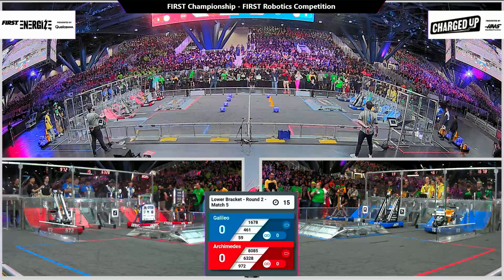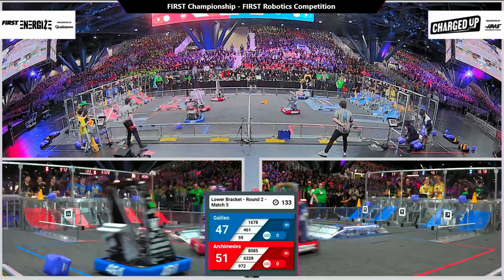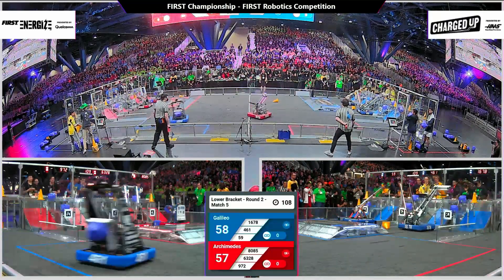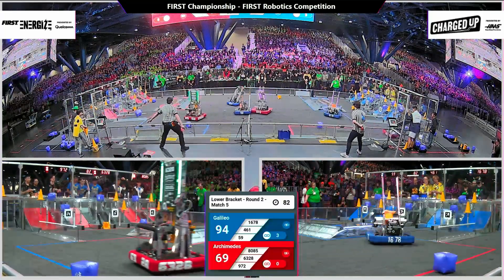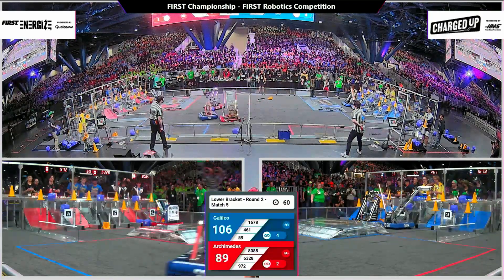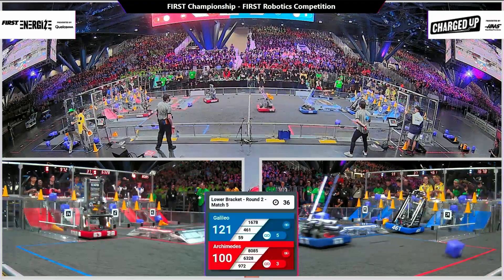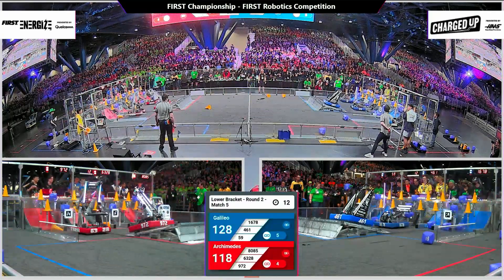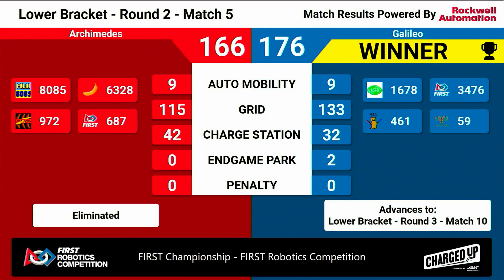Einstein 5 - 2023 FIRST Championship